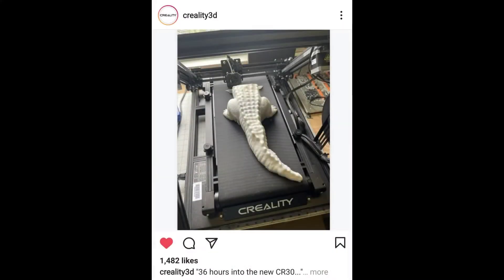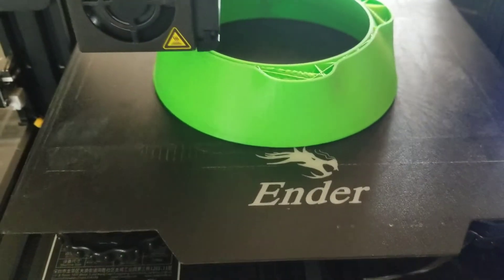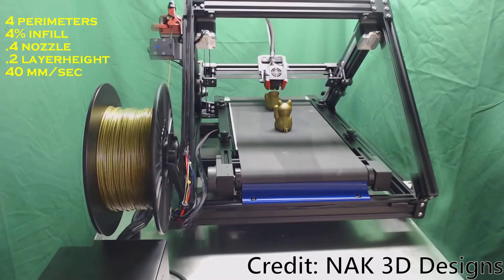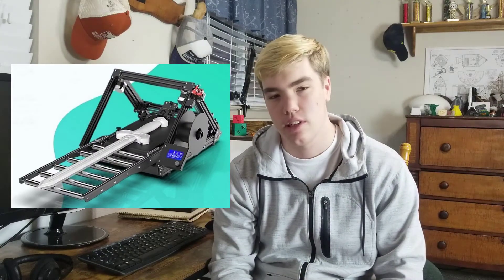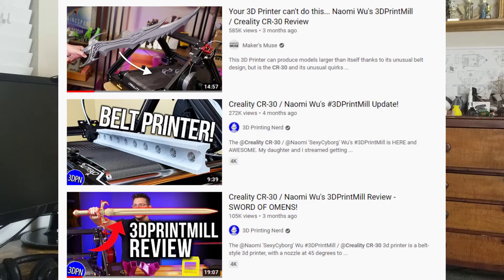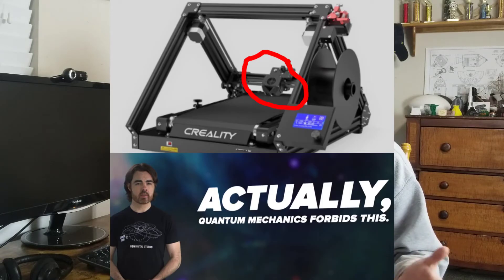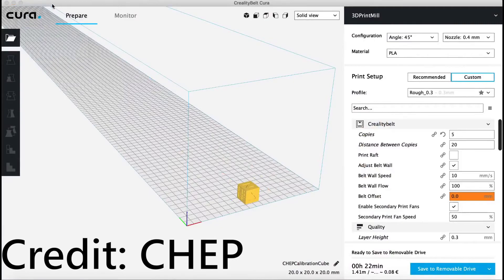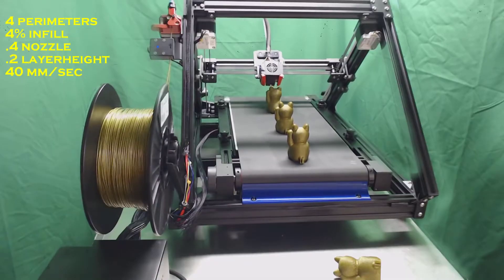The weirdest 3D printer I have ever seen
Hey everyone! Welcome to another Callum Prints the news! In today's episode, I will be going over a strangely designed 3D printer I found and what I have learned about these "Belt 3D printers."